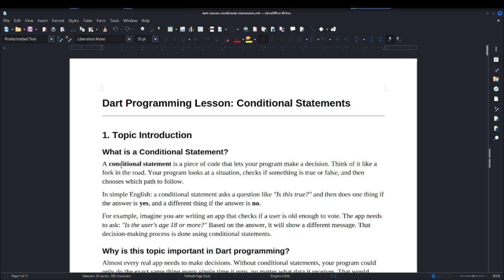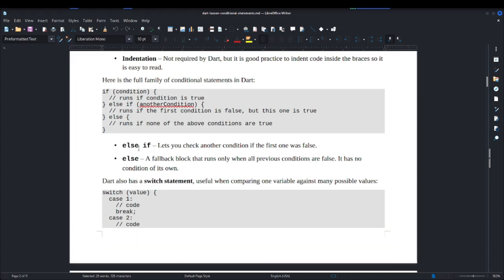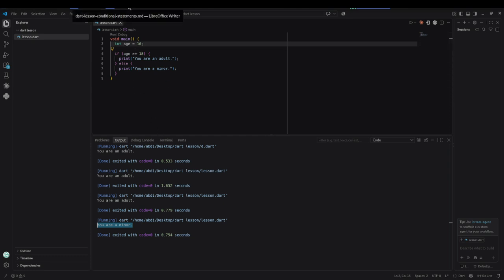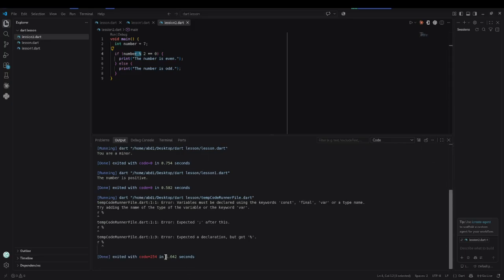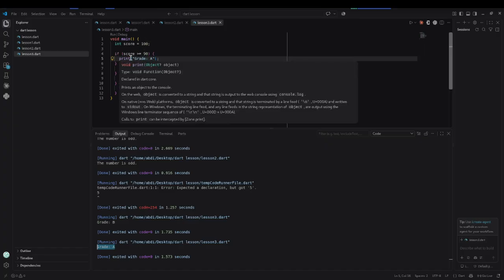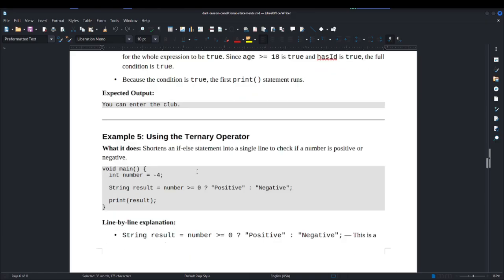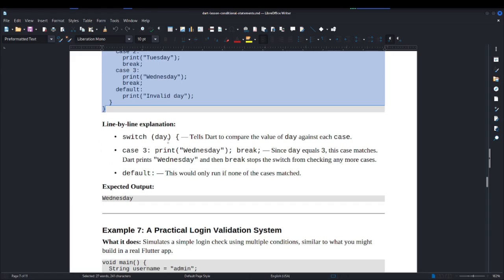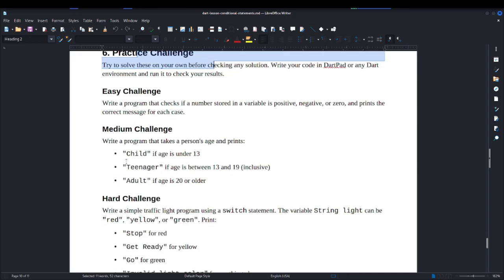Dart Conditional Statements Tutorial | If, Else If & Else and Switch | Lesson 4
Welcome to Lesson 4 of my Dart Programming Tutorial for Beginners!

In this lesson, you will learn about Dart conditional statements, including:

If statements
Else statements
Else if statements
How to make decisions in Dart programs
Practical examples of conditional statements

Conditional statements are an important part of programming because they allow your program to make decisions based on different conditions.